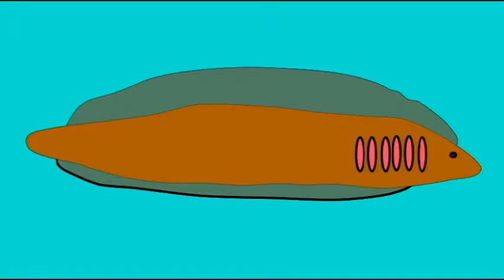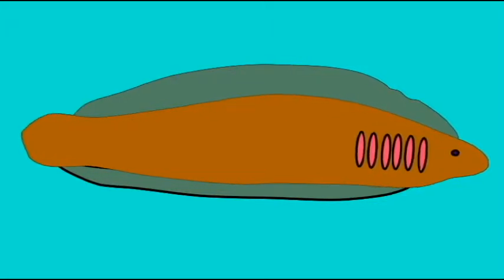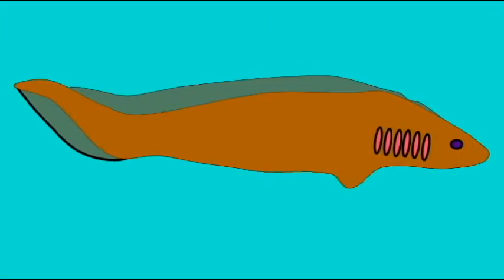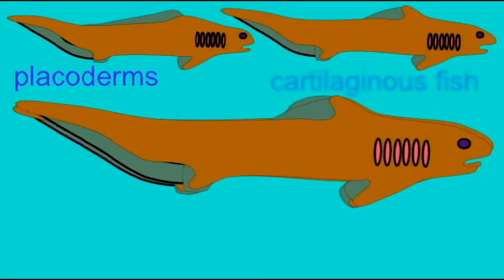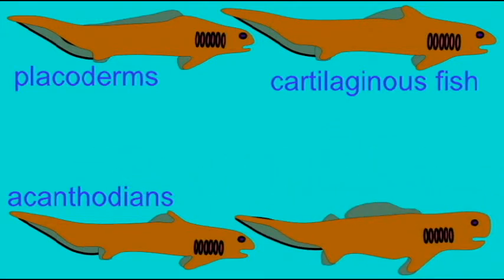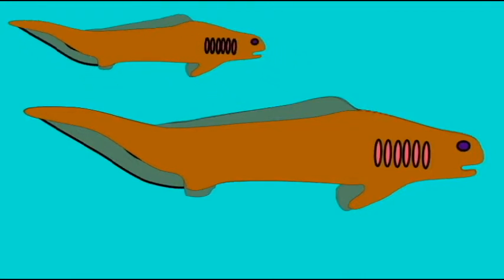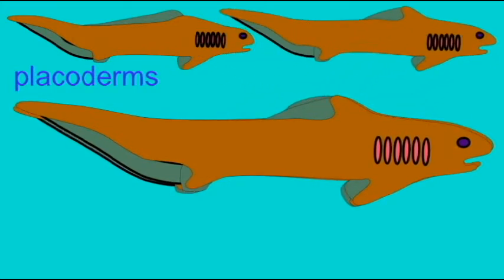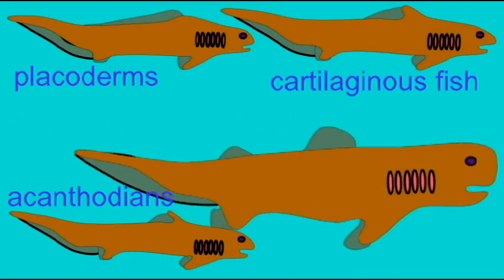PL1: ORDER OF FOSSIL JAWED FISH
ORDER OF FOSSIL JAWED FISH